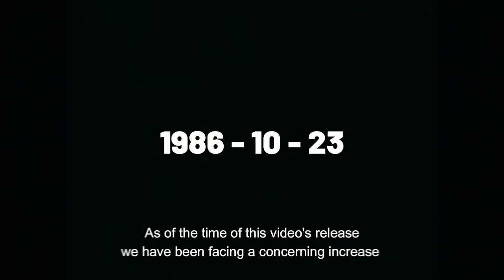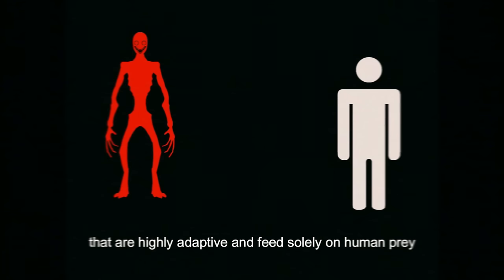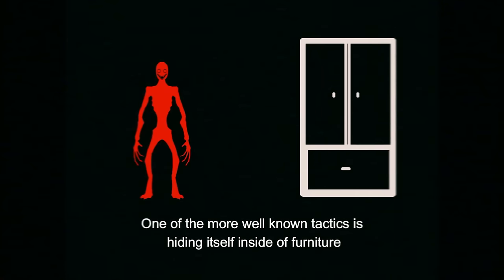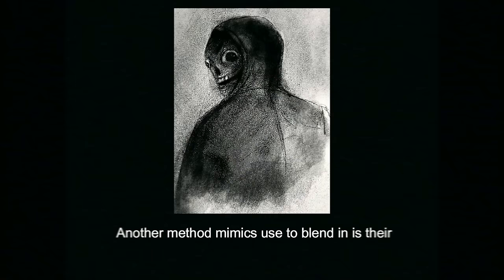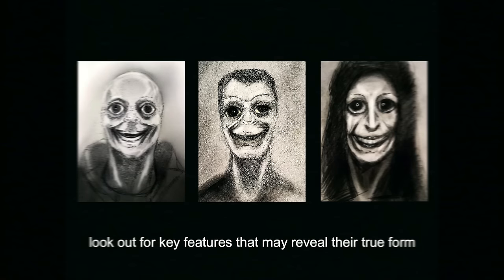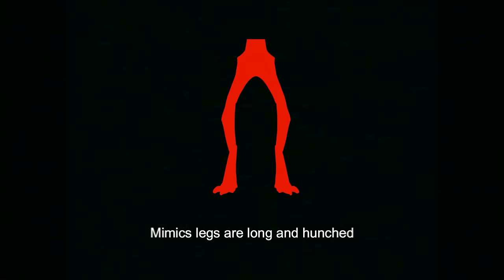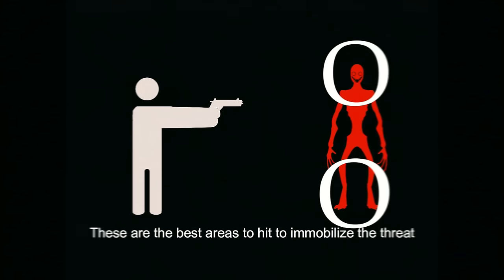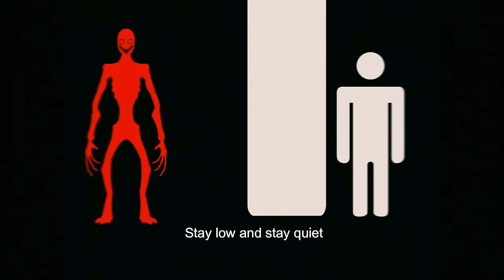Vita Carnis - Mimic defense instructional tape